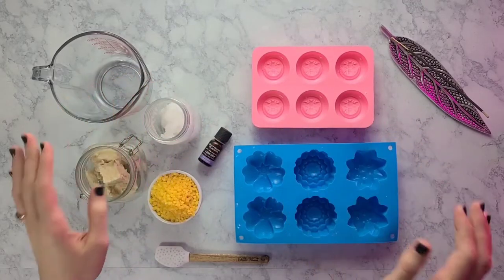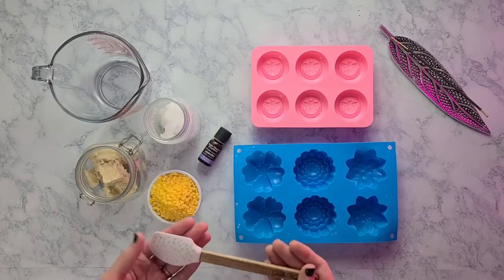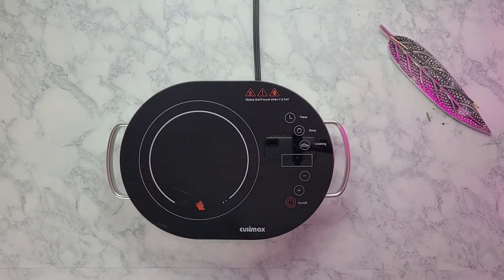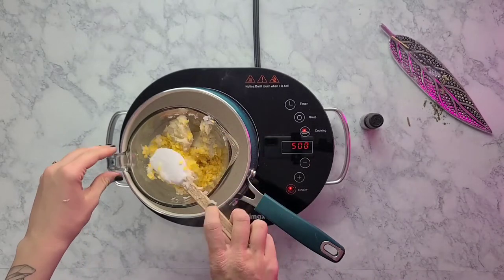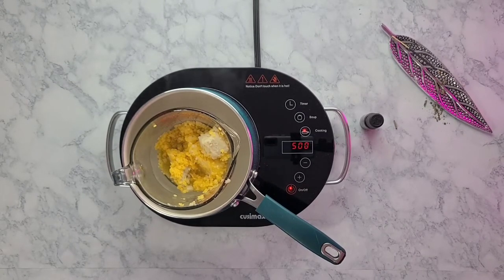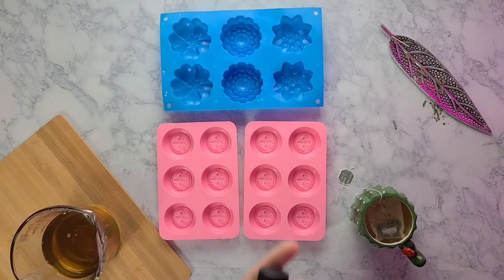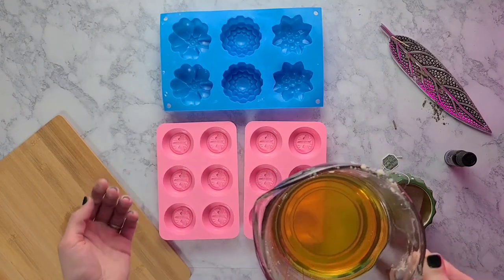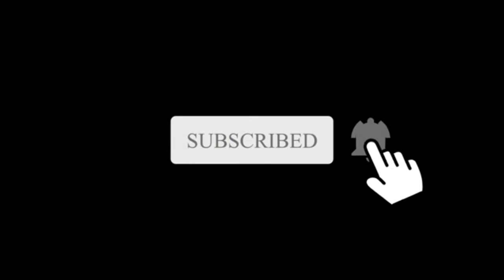Shea Butter Lavender Lotion Bar DIY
Hello Everybody!
Hope everyone is staying safe and doing well during these times. Today we will be making an amazing lotion bar! Lets use all natural oils and butters to make our own lush lotion bar! You can mix and match different essential oils for your favorite scent. Enjoy!

Ingredients:
- 4.5 oz Beeswax
- 4.5 oz Coconut Oil
- 4.5 oz Shea Butter
- 20 - 30 Drops of Lavender Essential Oil (or fragrance of choice)